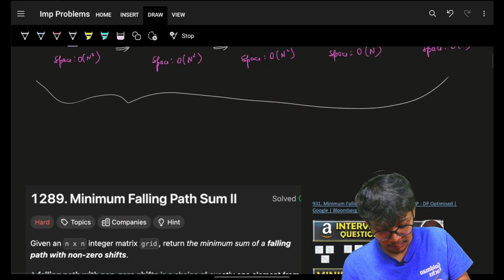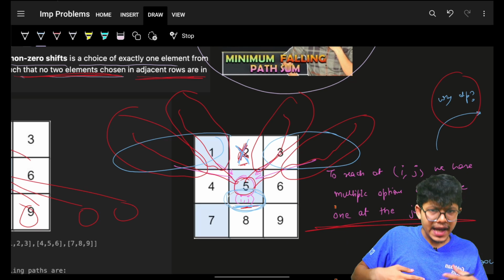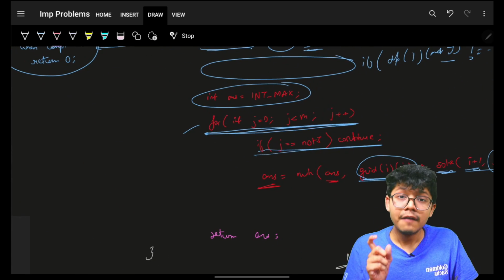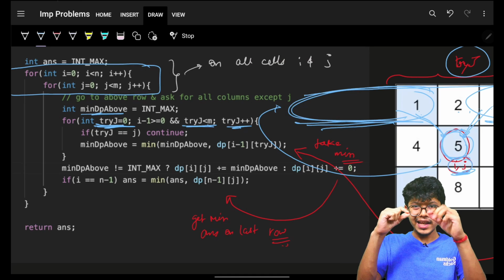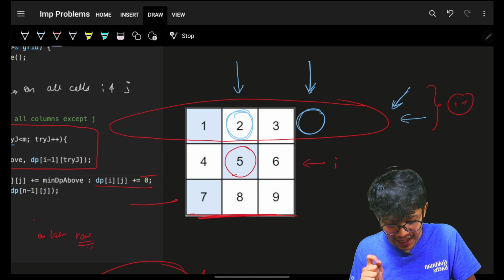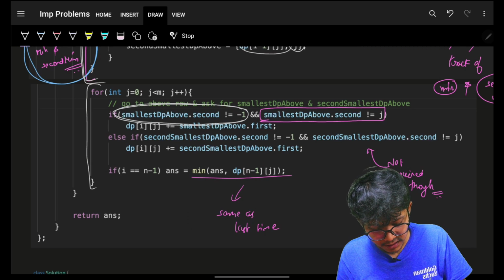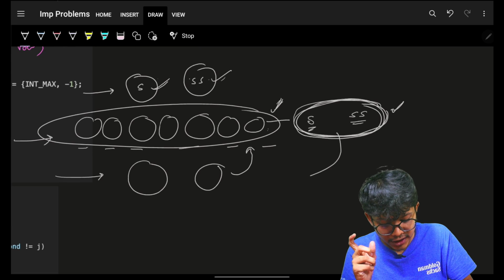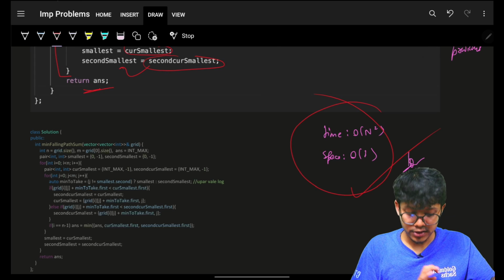1289. Minimum Falling Path Sum II | DP | Greedy | 5 Ways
In this video, I'll talk about how to solve Leetcode 1289. Minimum Falling Path Sum II | DP | Greedy | Apple | Google | 5 Ways